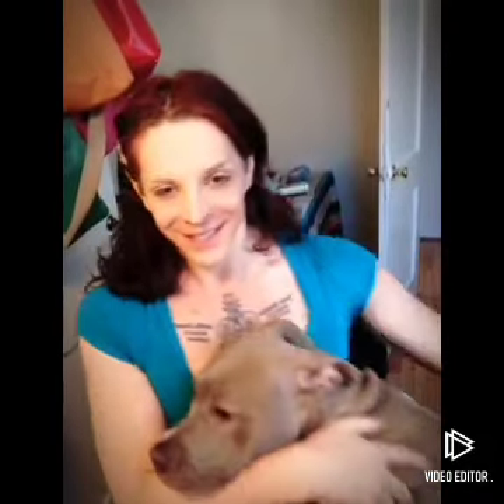How to feminize the face with makeup | Transgender